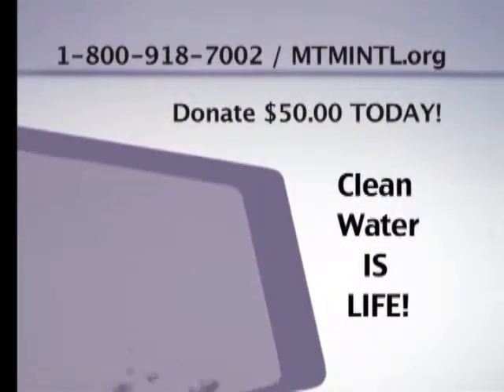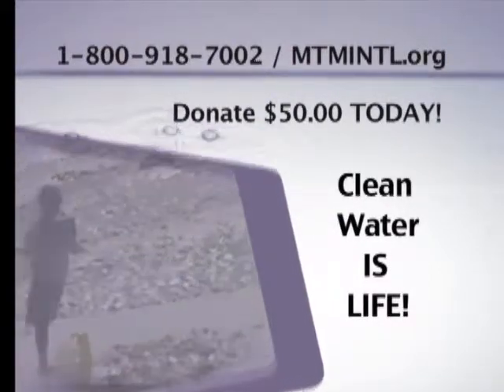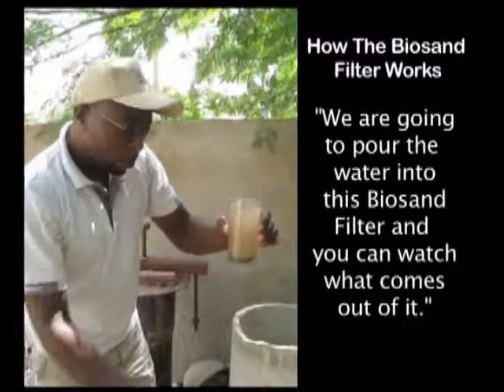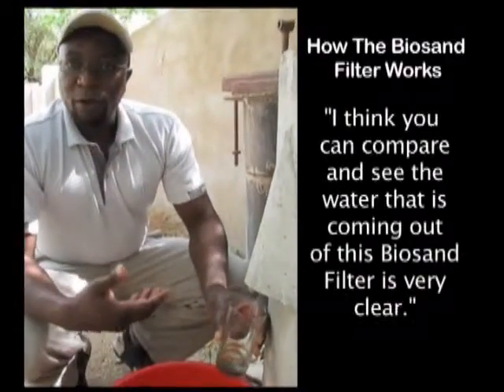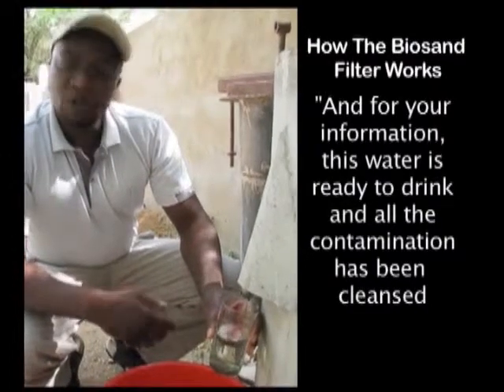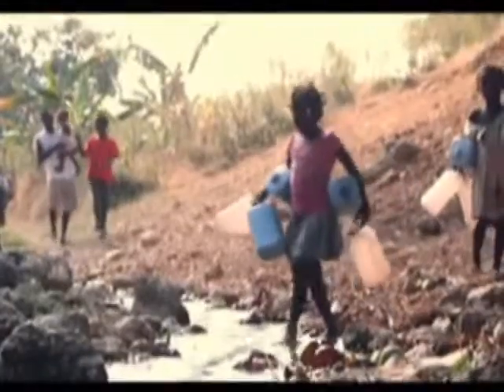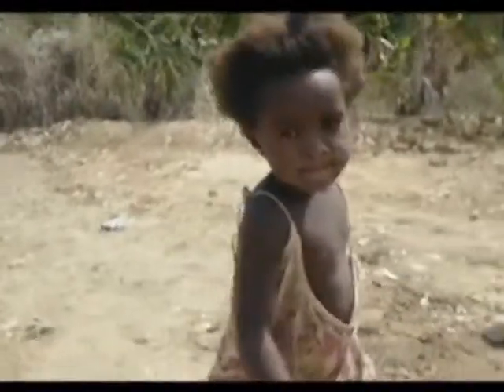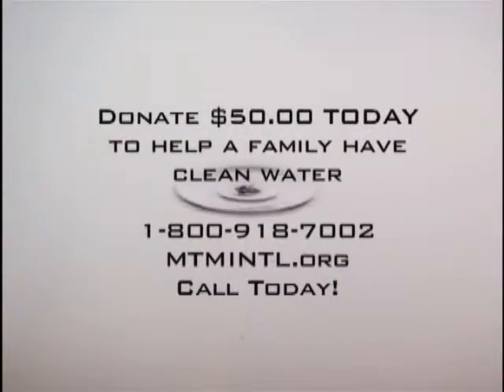Dr. Patricia Bailey-Jones Biosand Filters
Filters